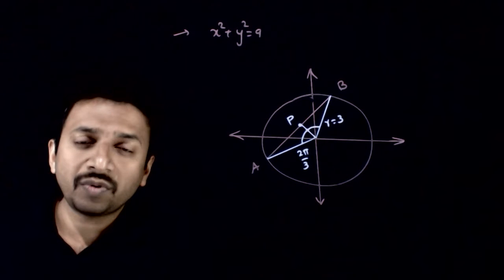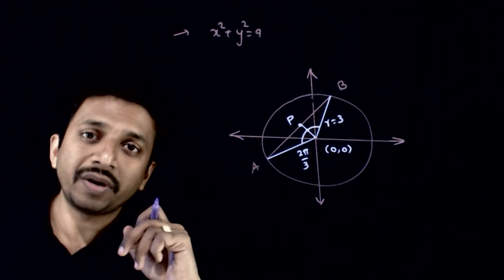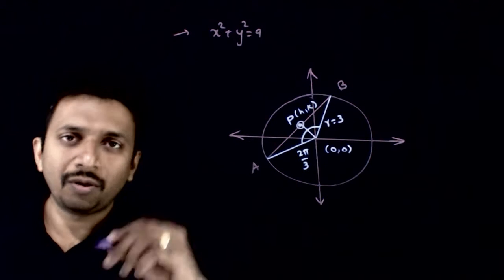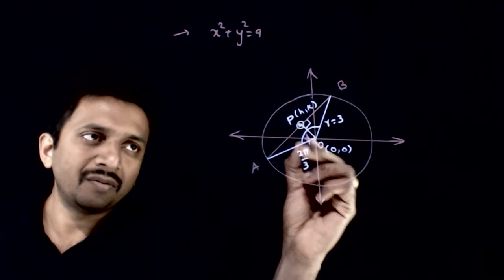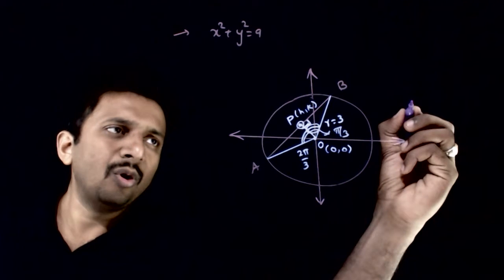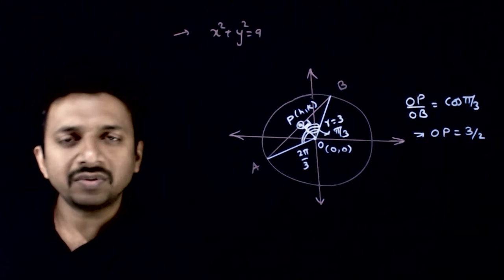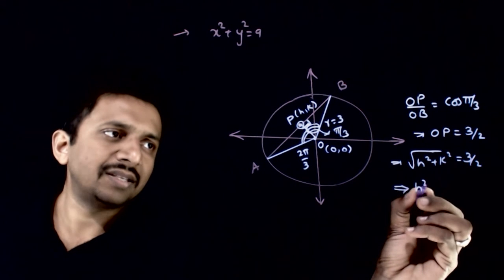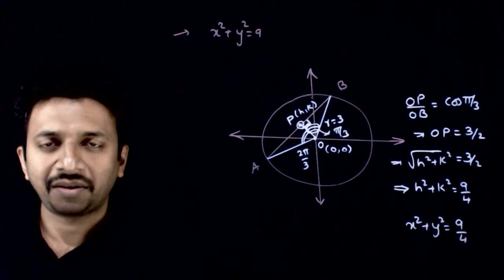JEE Mains Previous Year Coordinate Geometry 2006 Q 5